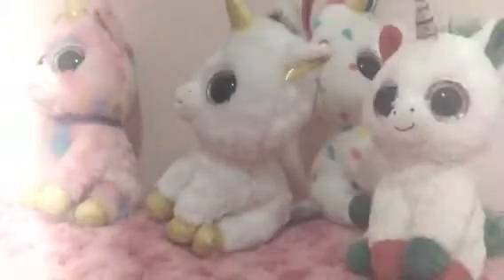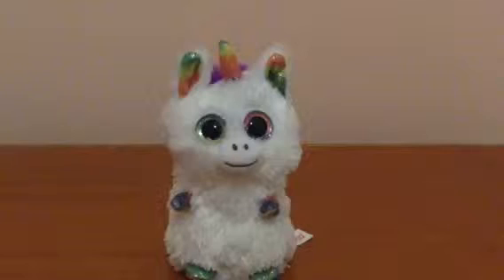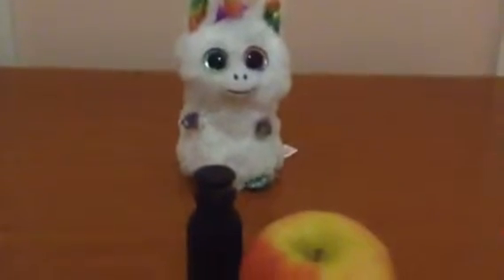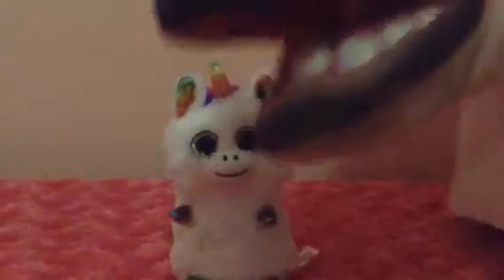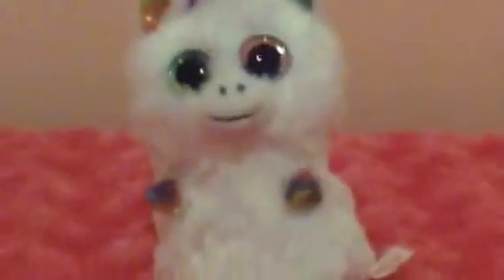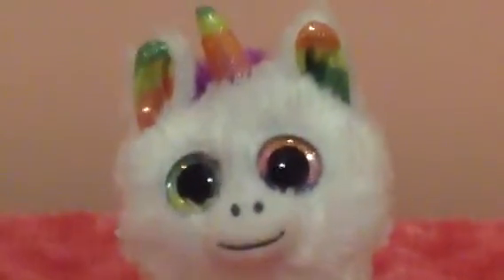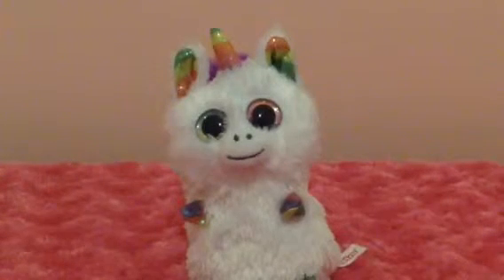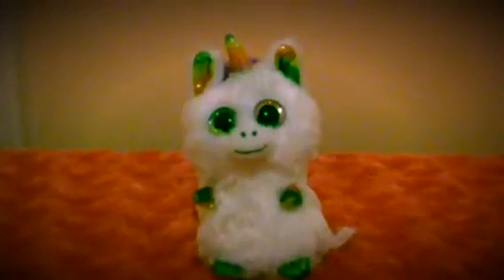How to care for your baby unicorn 🦄